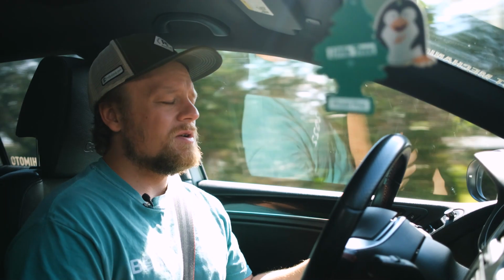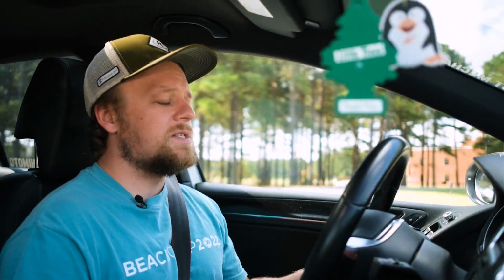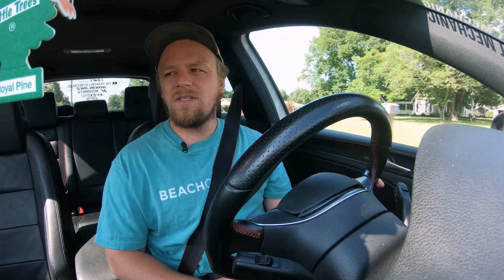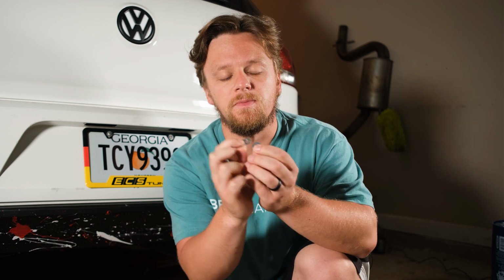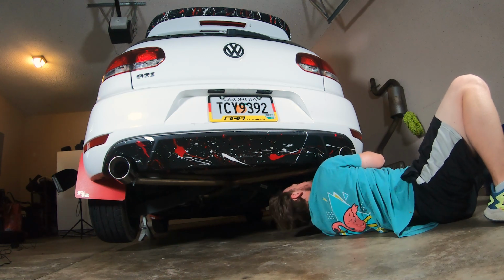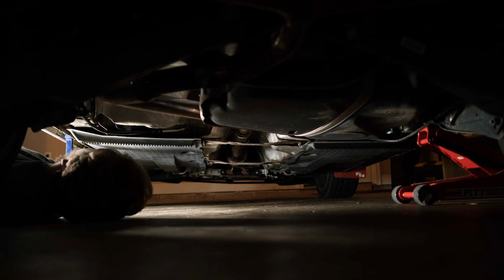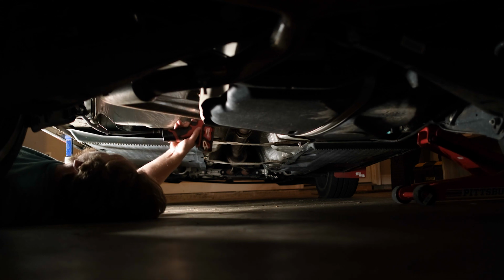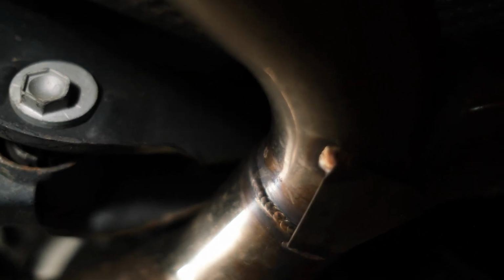Fixing The Rattle From The Rev9 Catback Exhaust On My MK6 GTI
Who knew just a few washers could be so nice? The lack of rattle makes me enjoy my car so much more. It makes to work I've done seem more professional and less amateur.